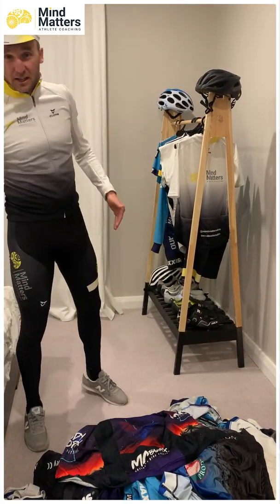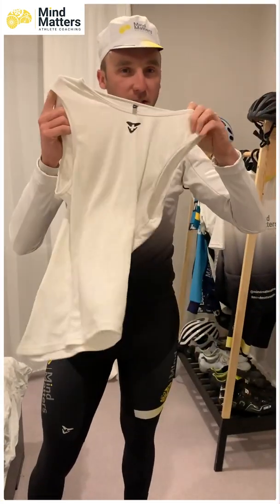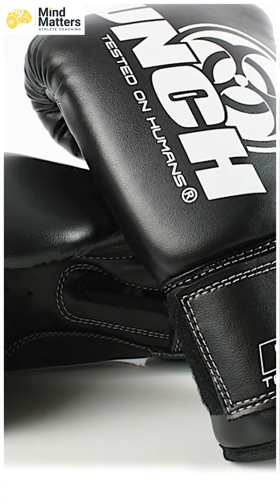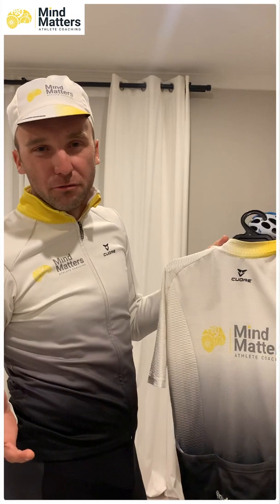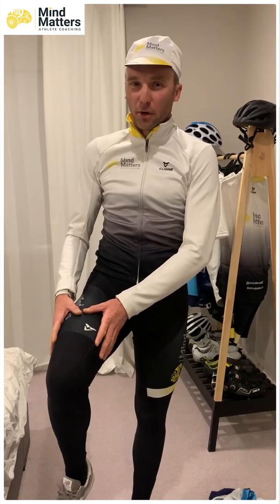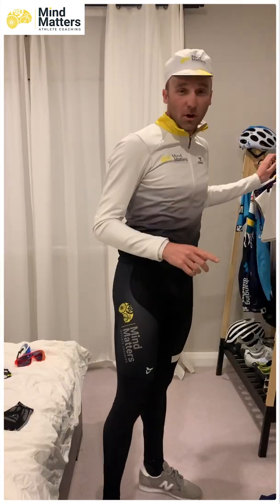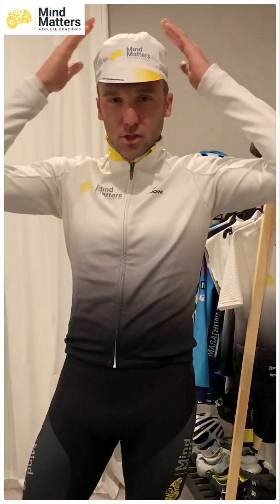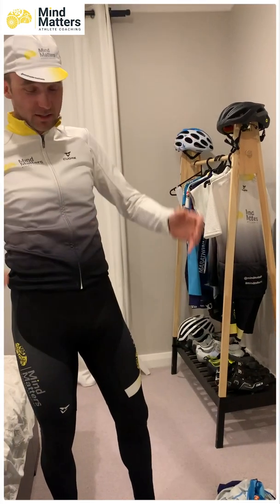No Baloney Bike Advice Ep.6: Cycling Kit- ABOVE the belt!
The cycling clothing industry has in recent history become a confusing minefield of choice for the cycling consumer. Coach Justin 'Mad Dog' Morris sorts through the 'baloney' to identify what is important and what is a waste of your hard earned $! This episode focuses on the articles of clothing utilised 'above the belt'.
-jerseys
-vests
-arm warmers
-buffs
-skin suits AND MORE!